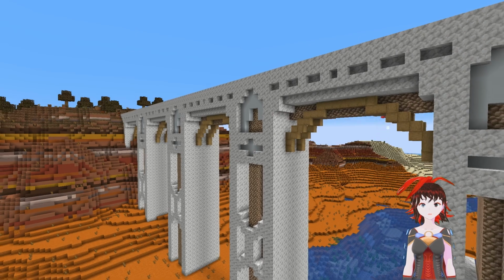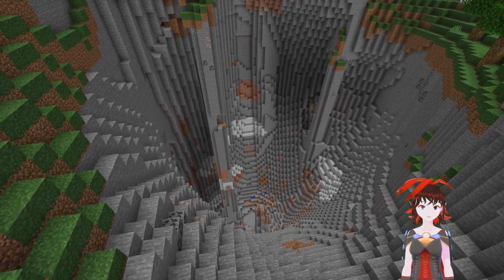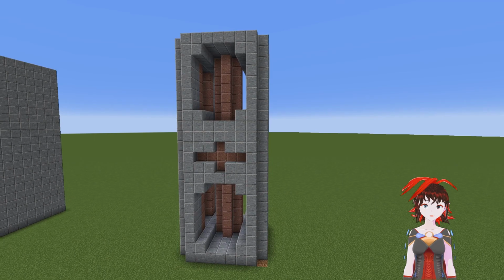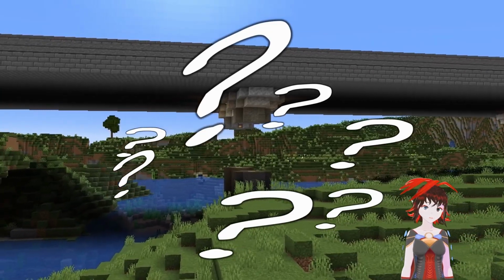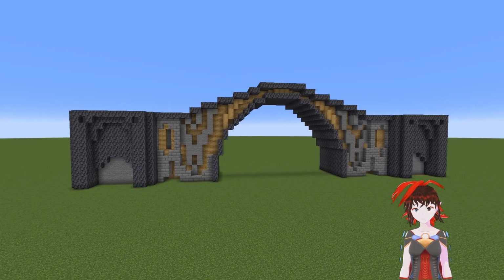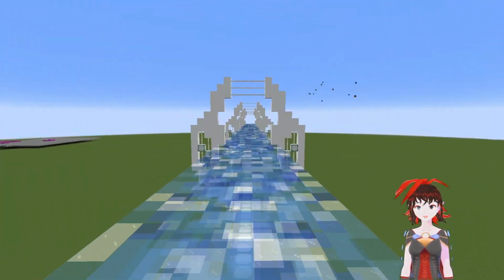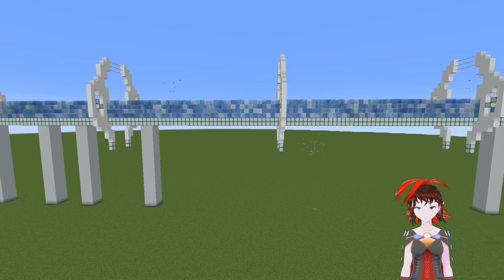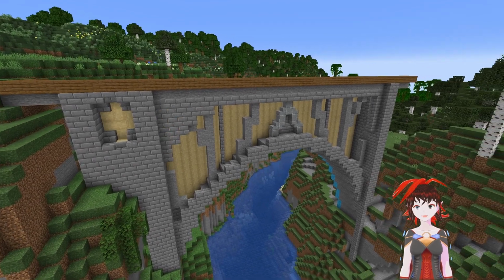how to build BRILLIANT bridges! -Minecraft tutorial 1.18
let's learn how to build bridges in this Minecraft tutorial. today we're opening up Minecraft to cover everything from rope bridges to viaducts. flyovers? got it. sci-fi bridges? check. awesome pillar designs? check.